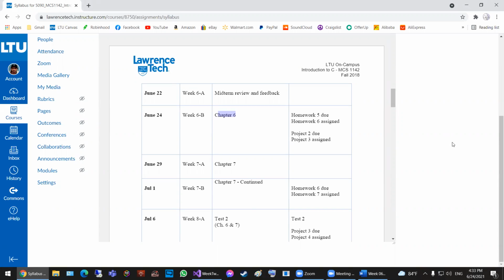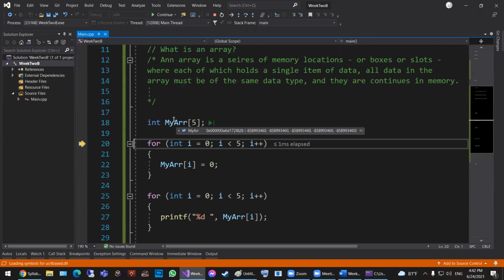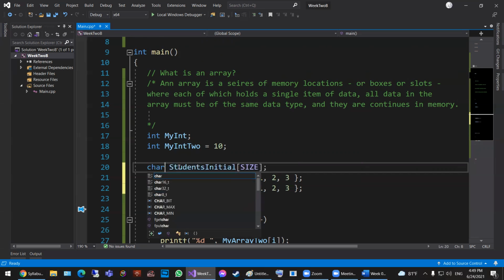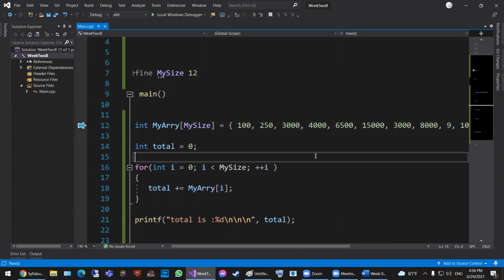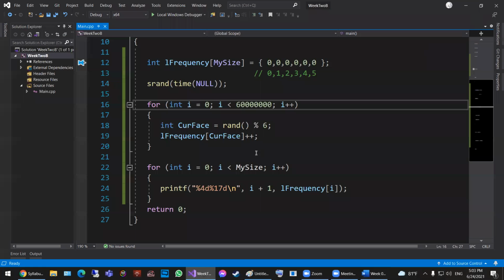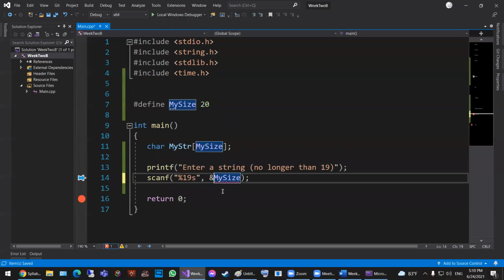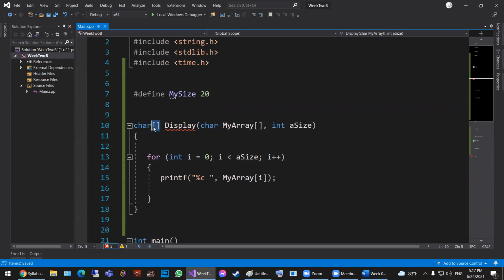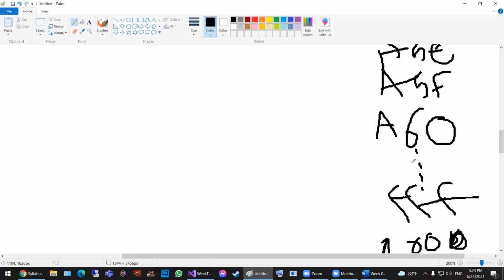Week 06B - 2021 Summer - Intro To C